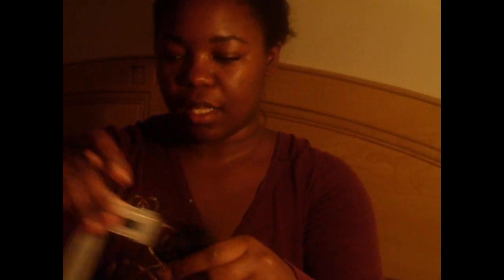Madira Virgin Hair Company Brazilian Curly-2nd Batch Initial Reveiw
Hair specs: Brazilian Curly 16" 20" 20" (but all bundles measured to be 20") from Madira Virgin Hair Company

This is the 2nd batch of the Brazilian hair sent to me. I was very happy that she sent me another batch, but very disappointed to discover this batch was just as bad as the 1st one. The Indian hair I had from Madira was wonderful, but this Brazilian hair is horrible. I hate doing bad reviews and I've been holding off on putting this vid up for weeks, but I have to be honest.